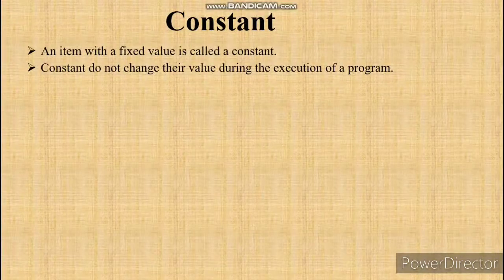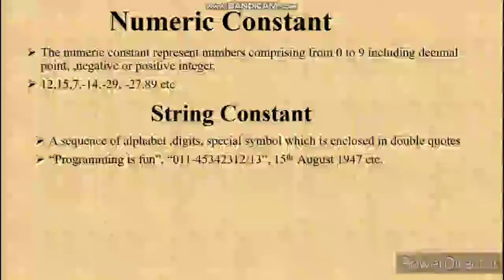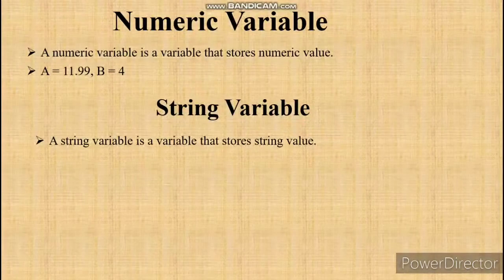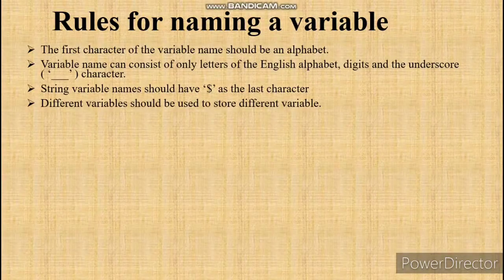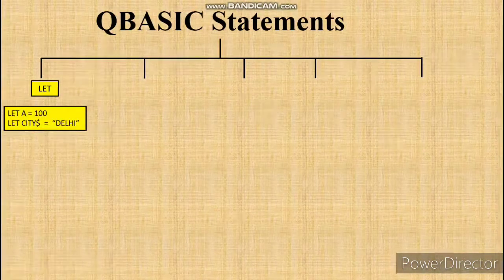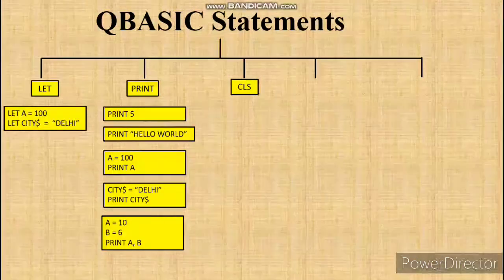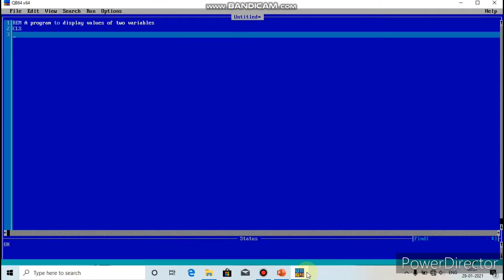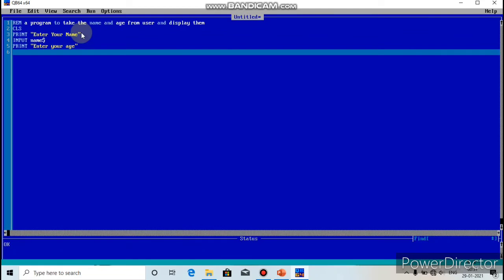Class-6|Chapter-9| Introduction to QBASIC|Part-2| Constant, Variable & Statements